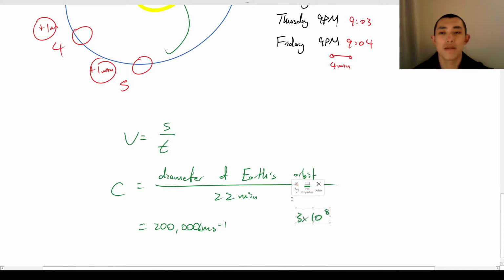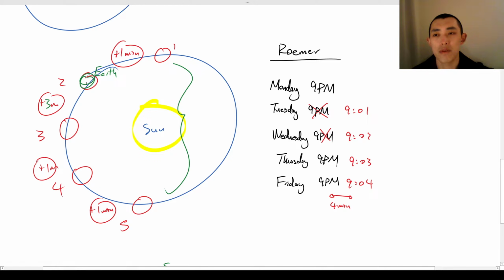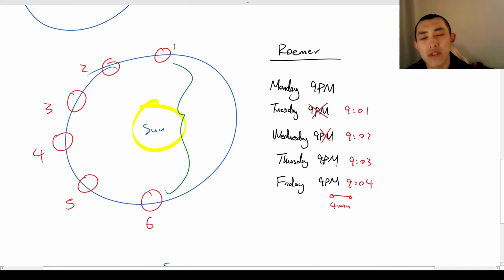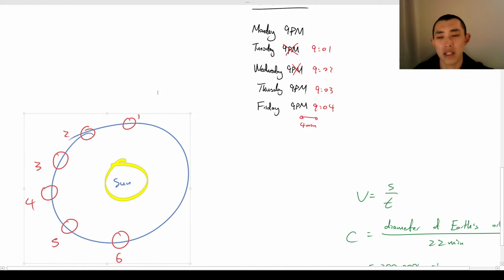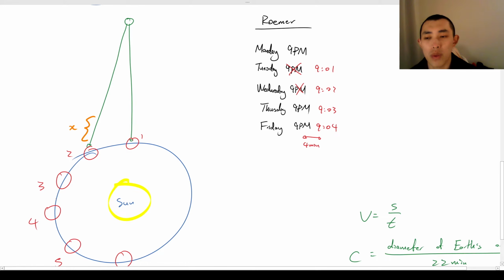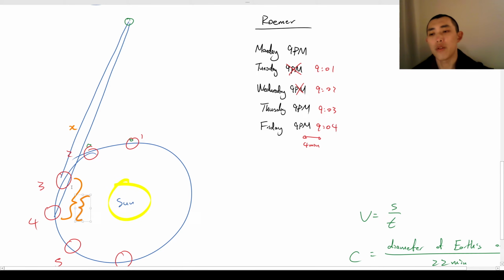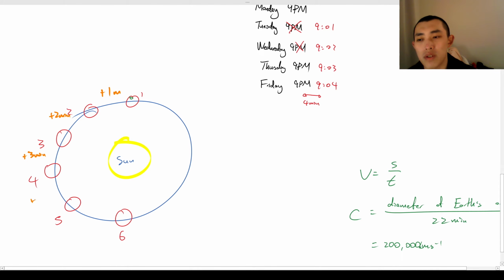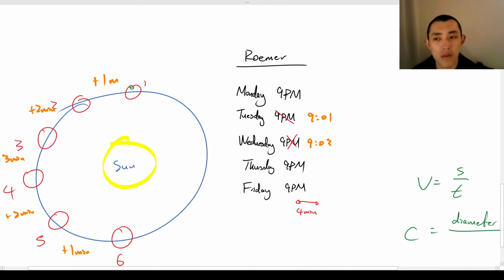Roemer's Measurement of the Speed of Light Advanced HSC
This is an extension of my previous video where we go into more  depth about Roemer's measurement of the speed of light. This is part of the HSC Physics syllabus.

If you haven't watched part 1 yet, I highly recommend it.

1st in James Ruse Physics and Chemistry. Physics State Ranker 7th in NSW. 99.85 ATAR. USYD MED.